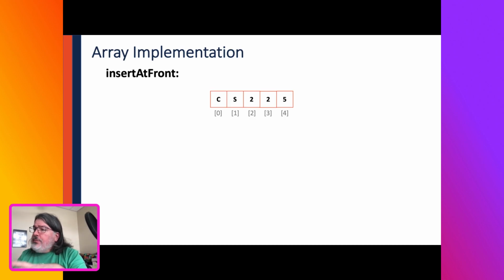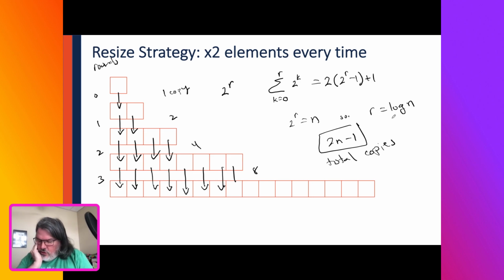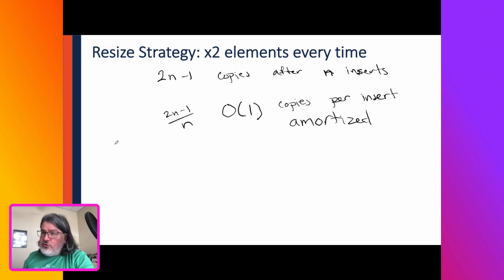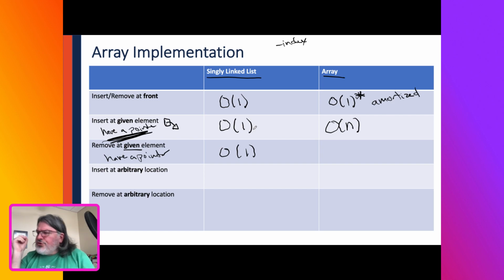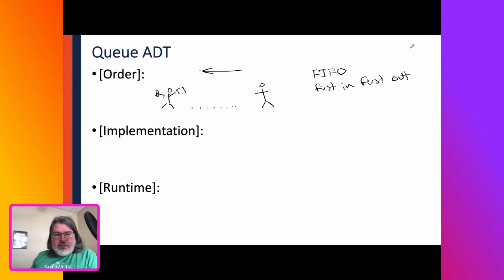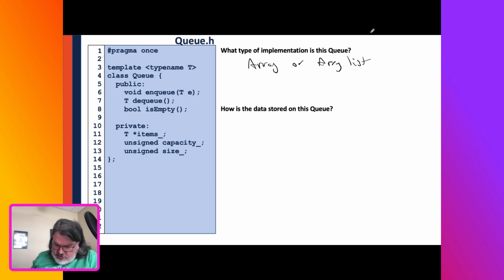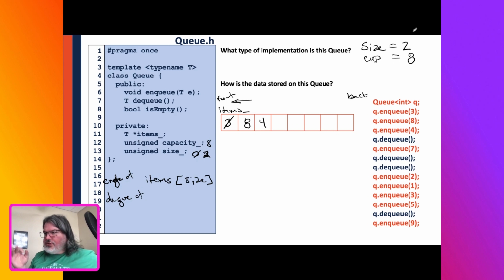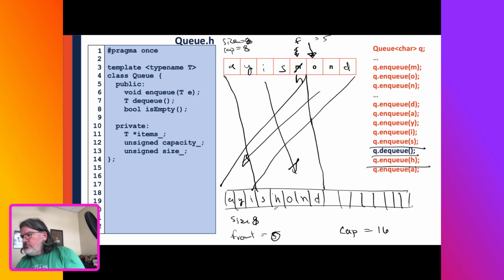Lecture 11 Resize Strategy